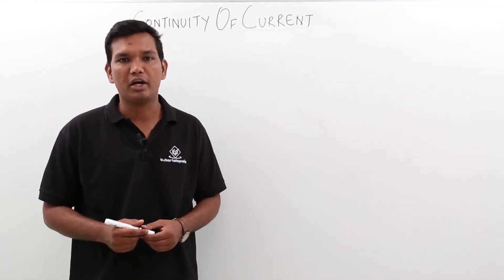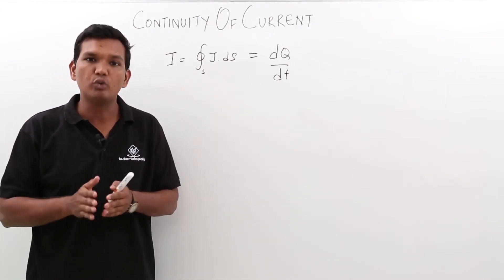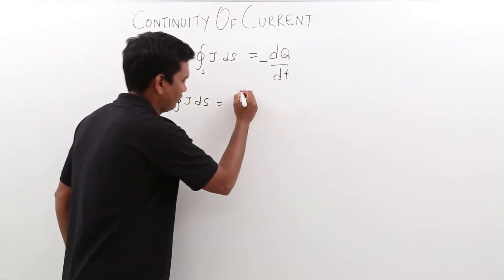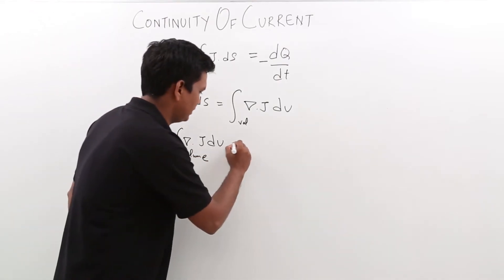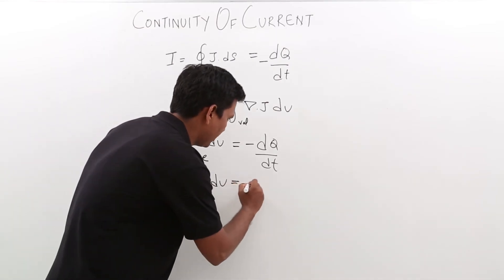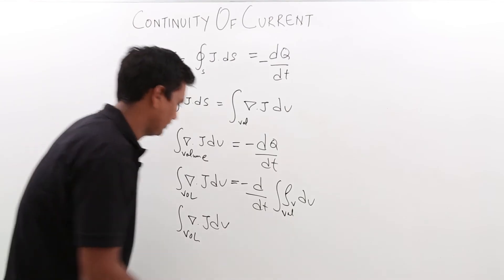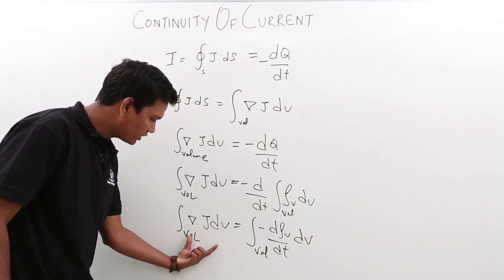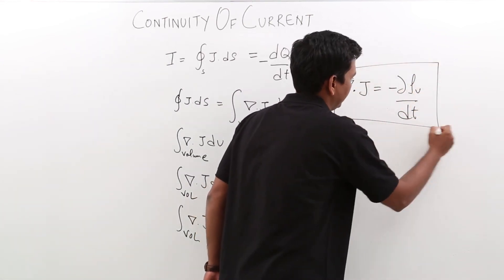Electro Magnetics Theory - Continuity of Current